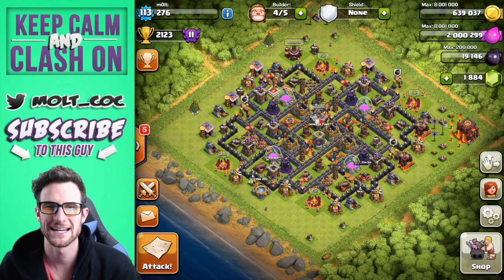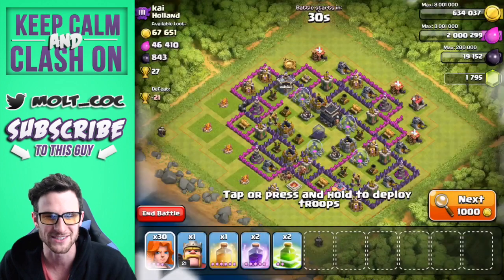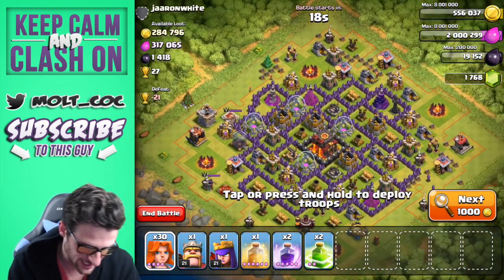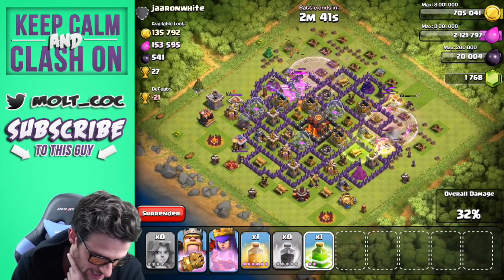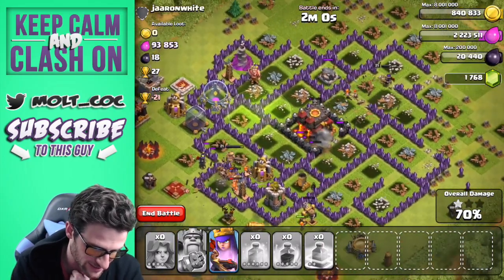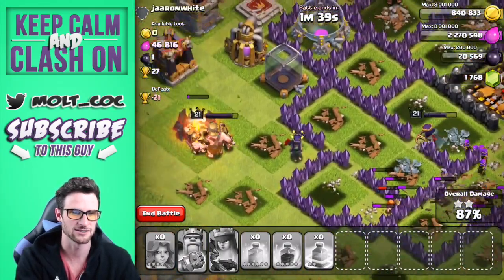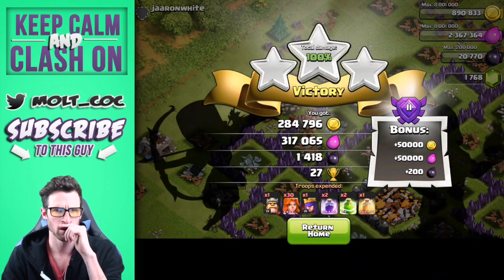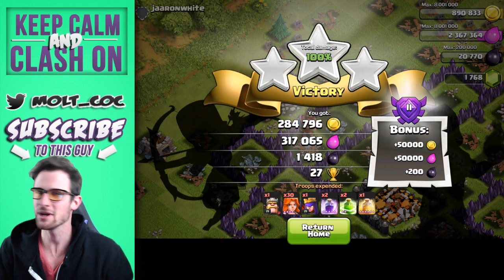30 MAX VALKS | 3 Star Epic Loot | CLASH OF CLANS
Clash of Clans With Molt | Clash of Clans Raids & Clash of Clans Gameplay, Townhall 7, Townhall 8, Townhall 10 Clash of Clans Bases. Watch these Valks Crush It!
enter INVITE code "molt" to get EXTRA POINTS!